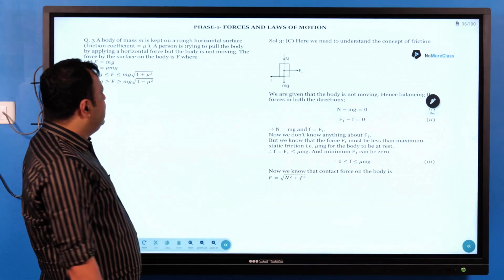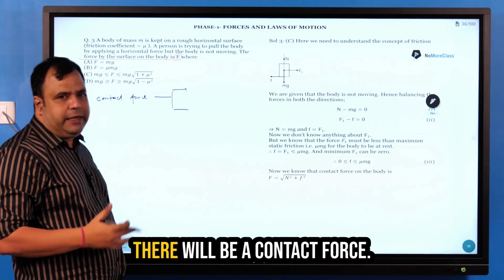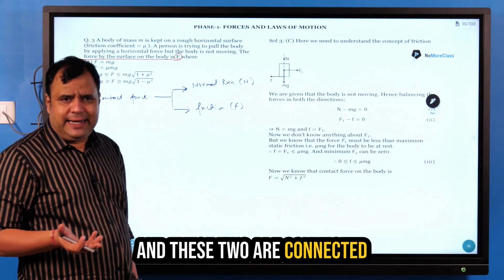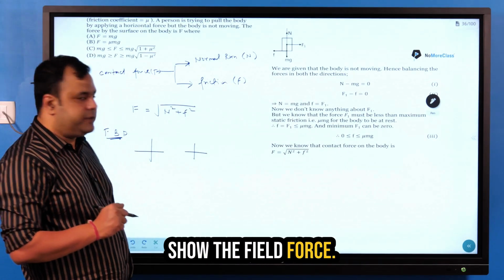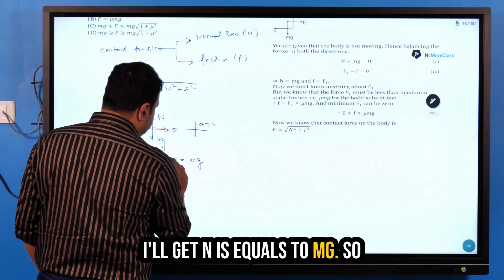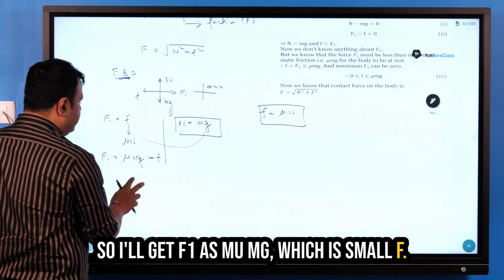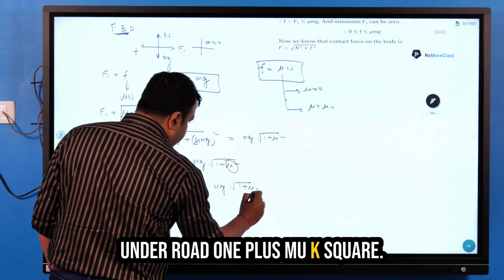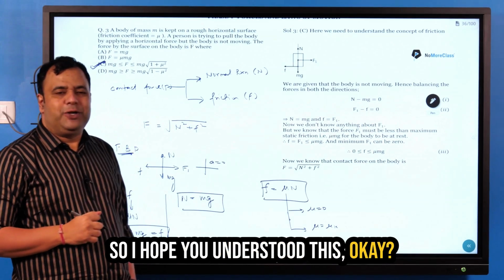Forces on a Body on Rough Surface: Understanding Static Friction | Class 11 Physics | NoMoreClass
Welcome to NoMoreClass (NMC), Bangalore's premier institute for physics excellence, especially curated for students aiming to succeed in competitive exams like NEET, IIT, JEE, BITSAT, and Olympiads. Under the expert guidance of Mr. Deepak Solanki, an IIT Roorkee alumnus with over 17 years of experience, NMC has been transforming physics education since 2018. We bring innovative teaching techniques, extensive practice resources, and personalized mentorship through our CloudClass platform, combining both live interactive sessions and recorded lessons for unparalleled access and flexibility.

In this detailed lesson on Forces and Laws of Motion, we explore the scenario where a body of mass (m) is stationary on a rough horizontal surface with a given friction coefficient (\mu). A horizontal force is applied, yet the body remains unmoved. The focus is to determine the relationship between applied force, friction, and the body's static equilibrium.

Concept Overview:

This example serves as a quintessential problem in understanding the intricate balance between applied forces and friction. Grasping these concepts is vital for analyzing scenarios involving static friction, equilibrium, and the force needed to initiate motion.

Key Physics Principles:

Static Friction and Maximum Force: Static friction opposes the initial motion and is defined by the relation ( F_{\text{friction}} \leq \mu N ), where (N) is the normal force. Here, the normal force on a horizontal surface equals the gravitational force (mg) acting on the body.

Understanding Equilibrium: The ability of a body to remain stationary under applied forces is governed by equilibrium conditions. The maximum static friction dictates if the body will move or stay in place when a force is applied.

Force Equations: By analyzing the equations governing friction:
F_{\text{friction}} = \mu mg
The challenge involves determining the precise thresholds where the applied force equals, exceeds, or is inadequate to overcome static friction.

Problem-Solving Strategy:

Analyze Frictional Forces: Recognize that the system remains in static equilibrium until applied forces surpass static friction, resulting in potential inequalities based on (\mu).

Utilizing Physical Laws: Utilize Newton’s Laws of Motion to set up equations reflecting forces acting on the system. The aim is to solve for the conditions where the applied horizontal force matches or outweighs static friction.

Real-World Applications:

Understanding friction and forces in equilibrium has profound real-world implications. It’s the underlying principle in designing everything from vehicle braking systems to material handling equipment, ensuring stability, control, and safety in mechanical operations.

About Mr. Deepak Solanki:

Mr. Deepak Solanki, the visionary founder of NMC, has been an influential educator in physics, renowned for his innovative teaching methodologies. With a B.Tech from IIT Roorkee and over 17 years of educational expertise, he’s authored more than 18 books that simplify complex physics principles for students. His approach emphasizes clarity of concepts, fostering analytical thinking and curiosity-driven learning that empowers students to internalize and apply core physics concepts effectively. Mr. Solanki continues to lead the charge in physics education, inspiring students to excel and become adept problem solvers.

Join NMC: Gain clarity, build a strong foundation, and master the core concepts of physics to achieve excellence in academic and competitive pursuits. Let us guide you through the principles of force and friction, and take command of your learning journey with NoMoreClass.